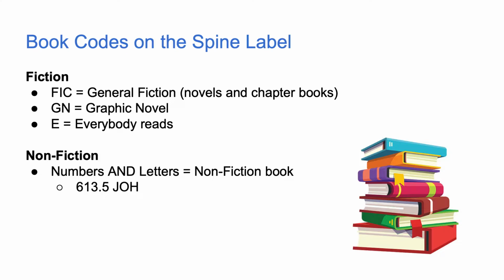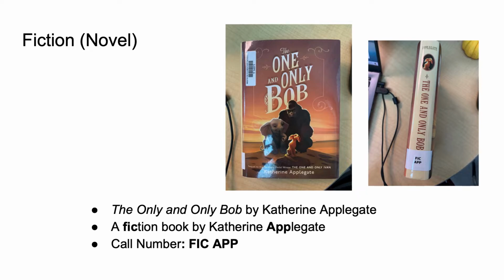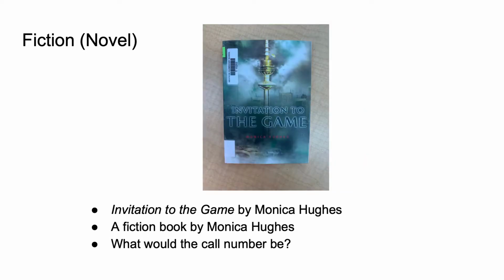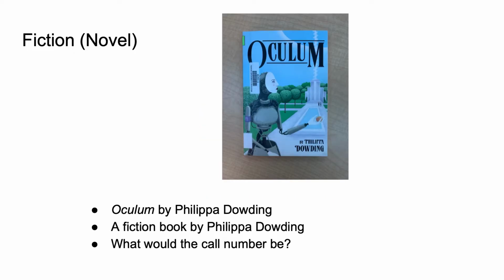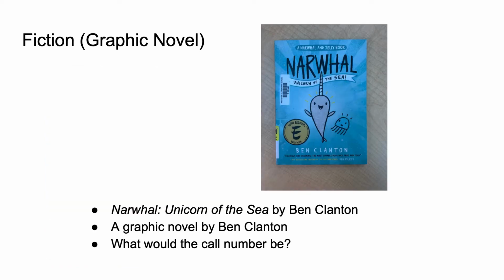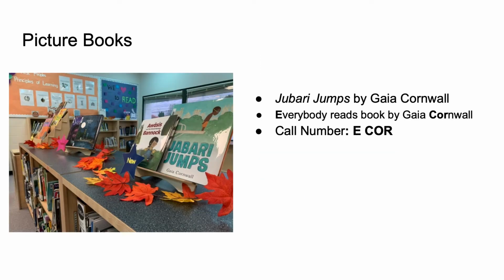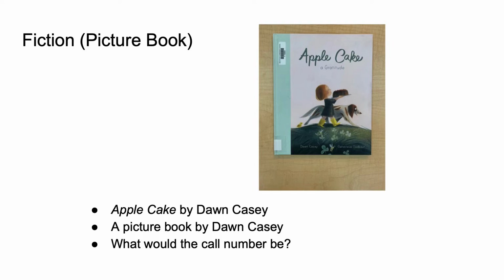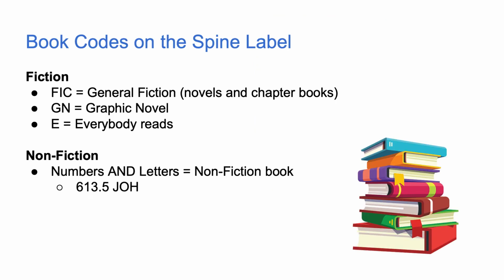Teaching Students about Library Books and Call Numbers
Hello, everyone!  In this video, I talk about how I teach "call numbers" to students.

Included:
-Barcodes (e.g. school library & ISBN)
-Spine labels and call numbers
-Book Codes (e.g. FIC, GN, and E)